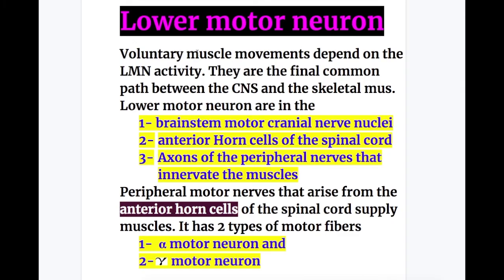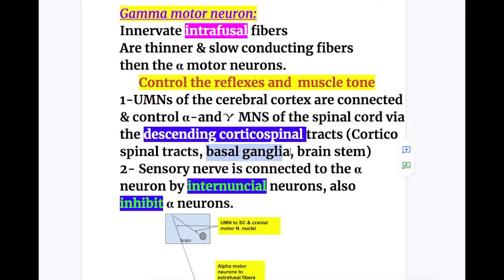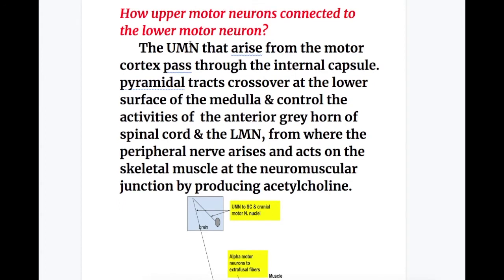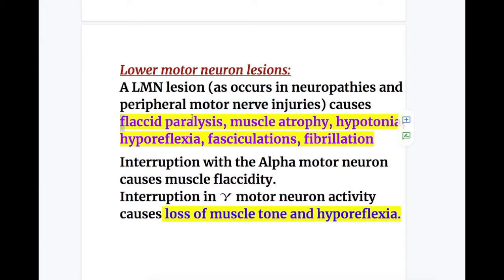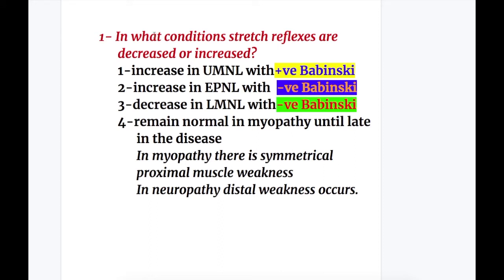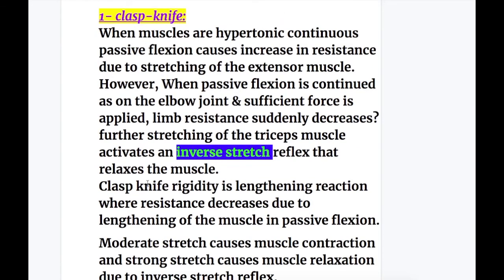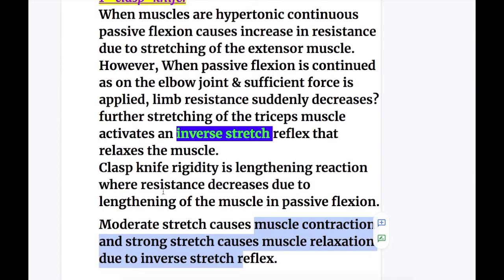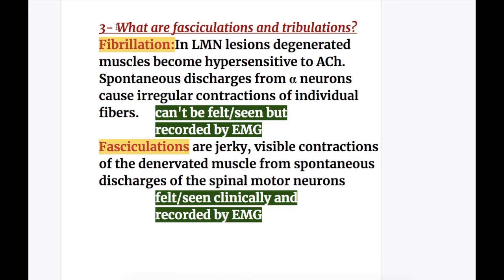Lower motor neuron/lesions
motor cranial nerve nuclei ,anterior Horn cells , peripheral nerves , α motor neuron, motor neuron, , extrafusal fibers, intrafusal fibers
,reflexes, muscle tone
,corticospinal tracts ,internuncial neurons, ,flaccid paralysis , stretch reflex,
 upper motor neurons, strokes,internal capsules,
spasticity, hypertonia, hyperreflexia,muscle spasm,
neuropathies ,hypotonia, hyporeflexia, fasciculations, fibrillation ,
 EMG